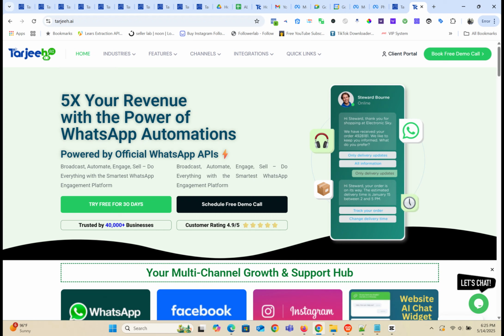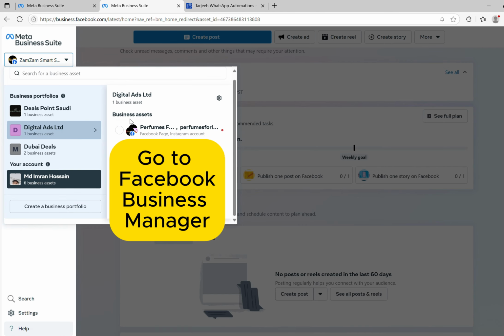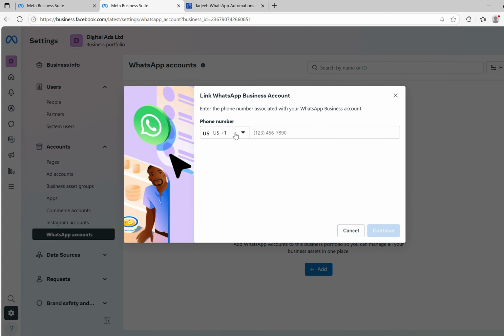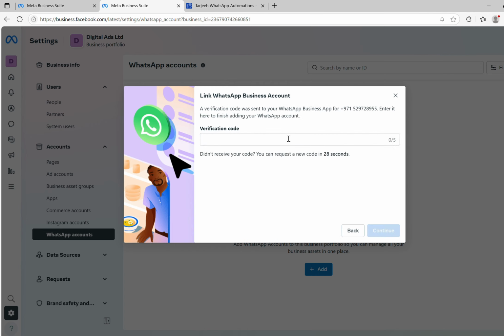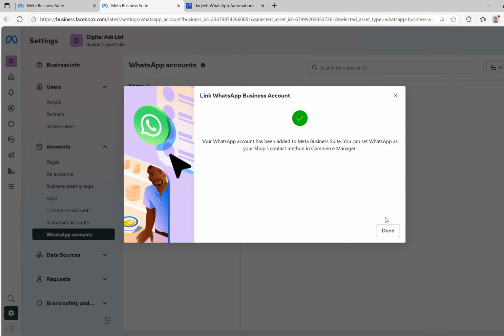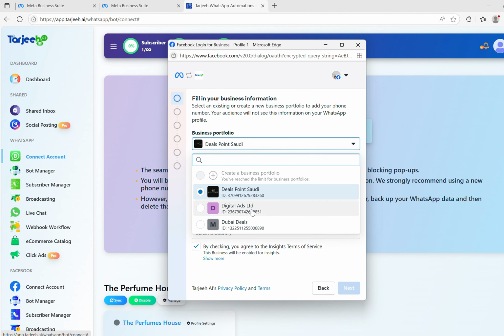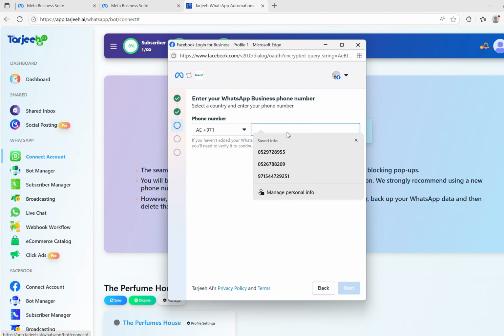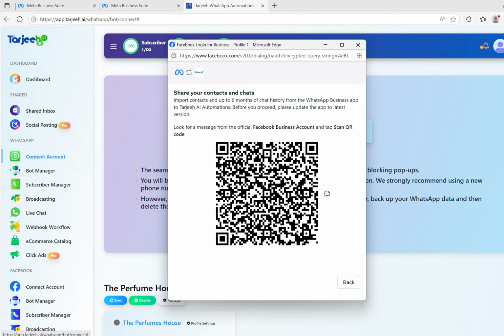Connect Existing WhatsApp Number with WhatsApp Cloud API | Tarjeeh Step-by-Step Guide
Want to connect your existing WhatsApp number with the WhatsApp Cloud API? In this easy step-by-step tutorial, Tarjeeh shows you how to link your current number with WhatsApp Cloud API and start automating messages, broadcasting campaigns, and integrating with CRMs or e-commerce platforms like Shopify and WooCommerce.

Whether you're a small business, marketing agency, or enterprise, this guide will help you get started with WhatsApp automation in minutes.

✅ What you'll learn:

How to connect an existing WhatsApp number

How to verify and configure your number

How to set up webhooks and test your API

Best practices for using WhatsApp Cloud API in your business

🌐 Tarjeeh AI Automations provides full setup, onboarding, and automation services for WhatsApp Cloud API.